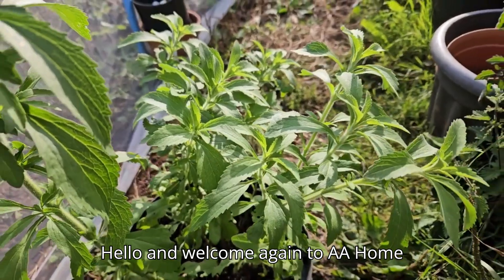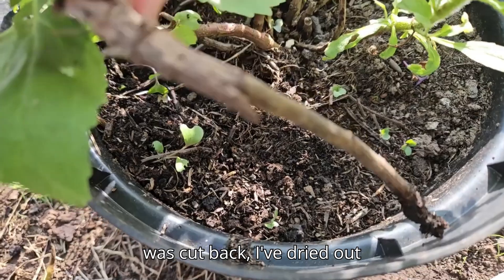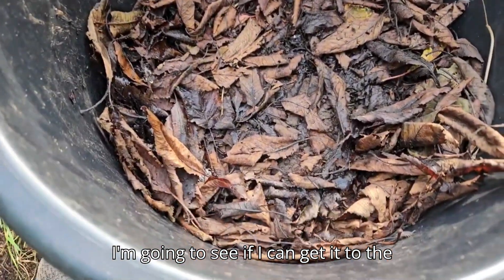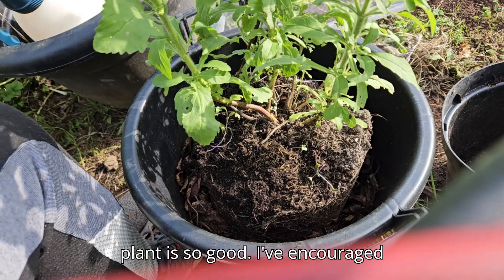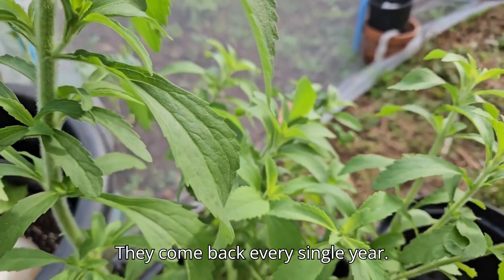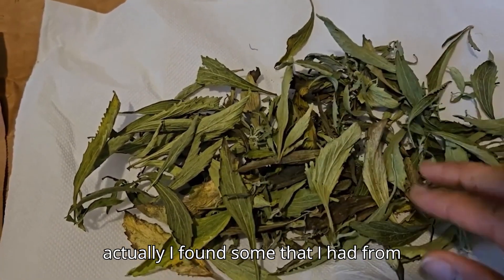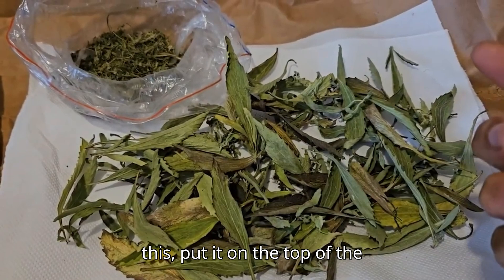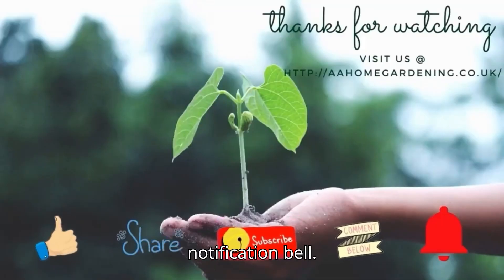Grow your own Stevia - how to harvest, dry, and store it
Amaranth Seeds

500 Moringa Oleifera Seeds Drumstick Tree Pure Organic 100%

Cucumber - Burpless

Chilean Guava

25m x 4m Clear Polythene Sheeting Temporary Protection Sheet 40mu